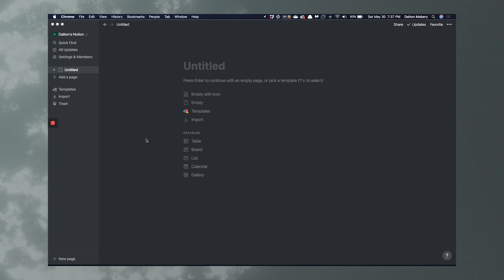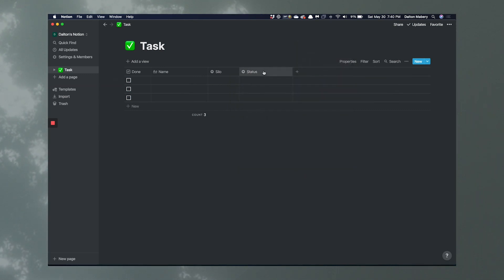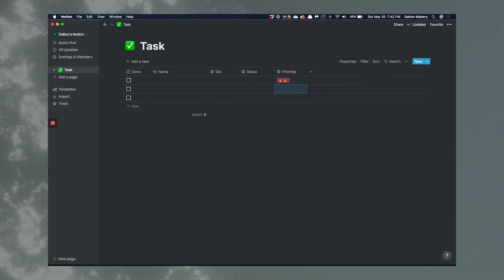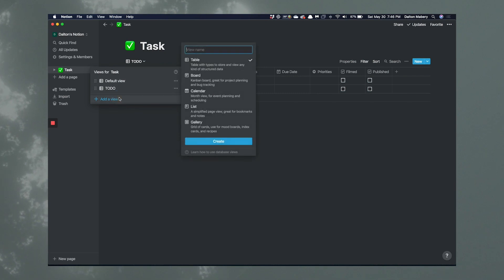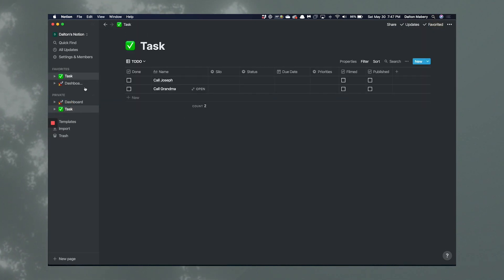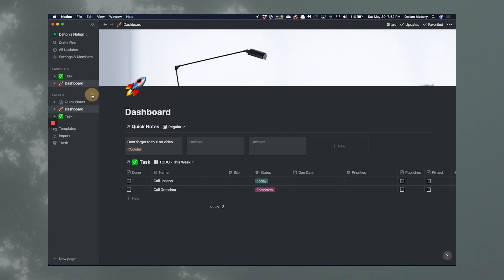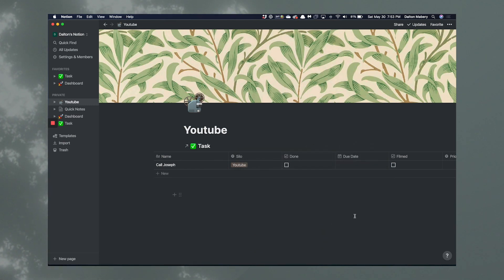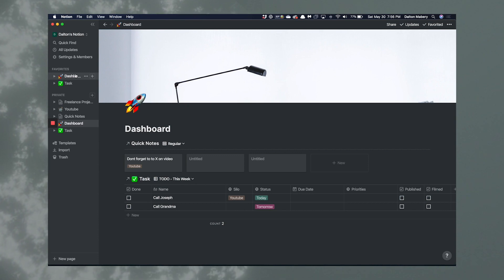How to Build a Master Task Management Database in Notion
Notion is an INCREDIBLE tool, but it can be a little complicated to stay organized. In this video, we take a look at Jesse Showalter's task management system in Notion. I saw how he organized it was with silos and filters and was mind-blown at how simple and easy it is!

Sign up for my weekly email newsletter for tips from the 🌎 of Tech, Productivity, Books, and Podcasts!